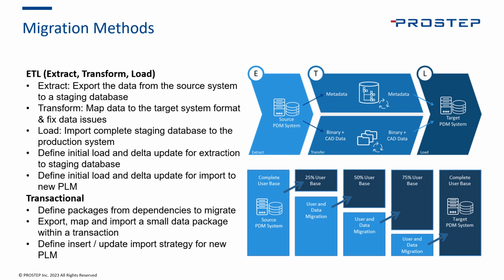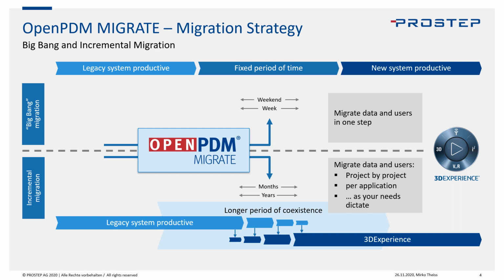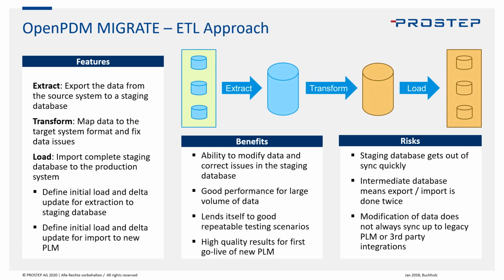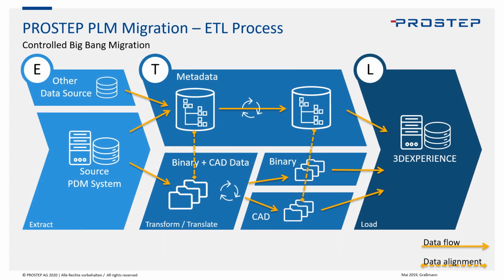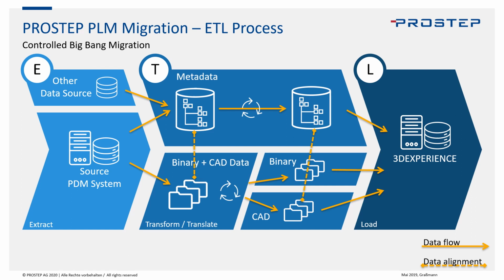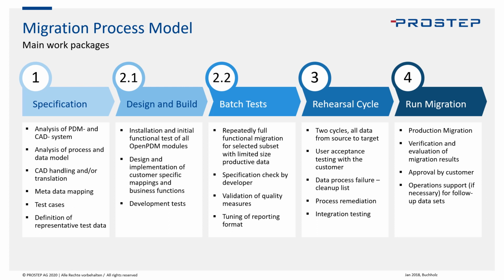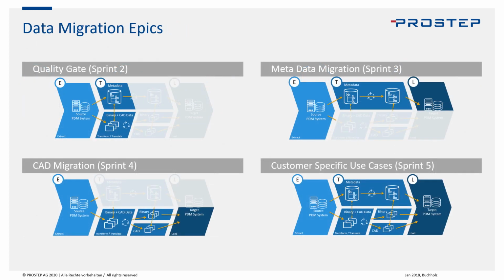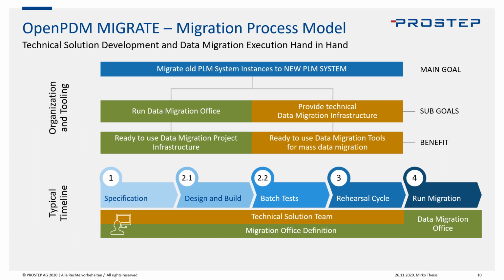2 - Data Migration Strategies for Dassault 3DExperience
This 30-minute webinar provides an in-depth look at strategies and best practices for migrating product data into the Dassault Systèmes 3DEXPERIENCE platform from legacy PLM systems and multi-CAD environments. It is tailored for IT directors, application architects, and engineering managers who are planning or implementing a consolidation of CAD systems and migration of associated data into 3DEXPERIENCE. Attendees will learn proven methods for assessing interoperability challenges across platforms like CATIA, SolidWorks, Siemens NX, PTC Creo, and Inventor when standardizing on the 3DEXPERIENCE platform. The webinar covers recommended tools and techniques for optimizing data verification, validation, and integration with downstream systems during a transition to 3DEXPERIENCE.